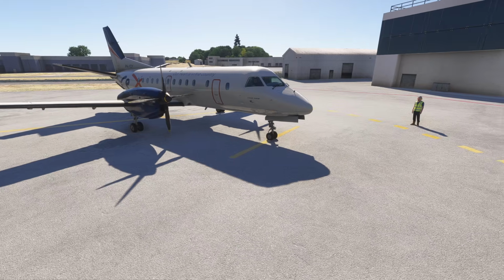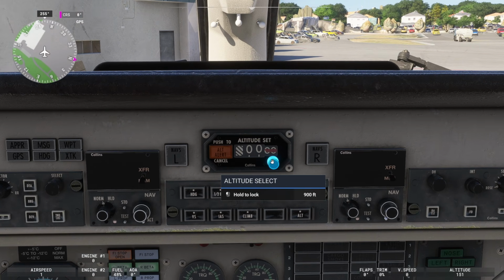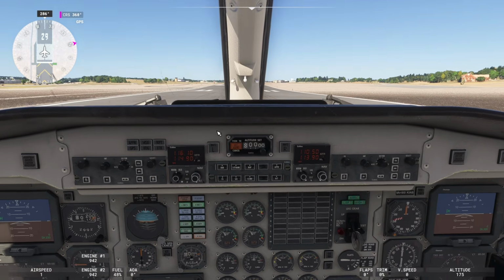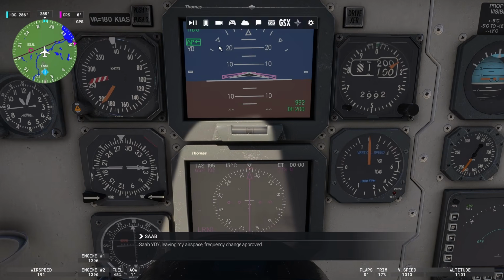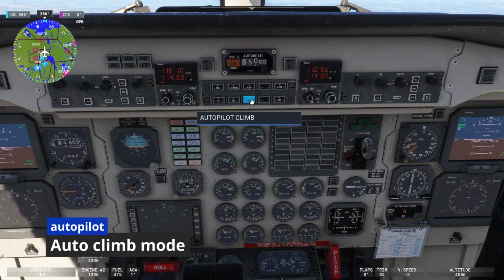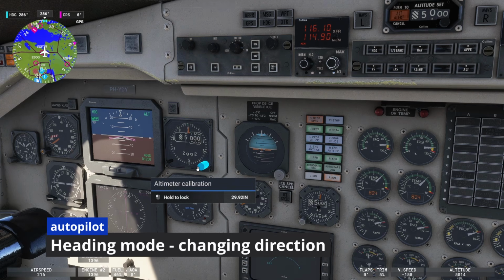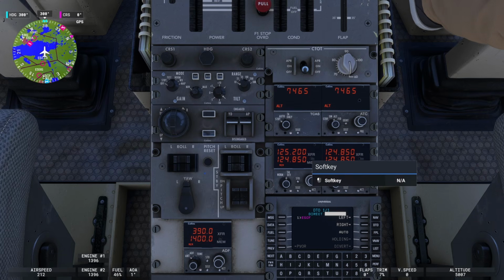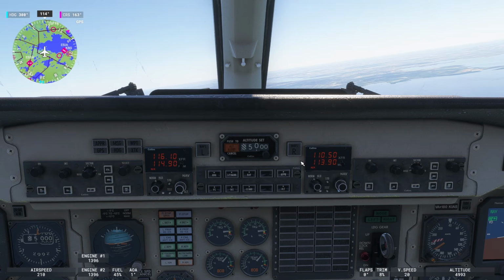🔥 Saab 340 Autopilot SECRETS in MSFS 2024! | Takeoff & autopilot modes Masterclass (ESSL)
Ready to take control of the skies in the iconic Saab 340 in Microsoft Flight Simulator 2024? ✈️🚀 Before we even think about our destination, mastering the autopilot is key to a smooth and realistic flight! This in-depth tutorial will guide you step-by-step through using the Saab 340's autopilot system after our departure from Linköping Airport (ESSL).

🕰️ In this video, you'll learn how to:

* Locate all the essential autopilot controls in the Saab 340 cockpit – the foundation for any successful flight plan execution!
* Utilize Heading Mode to maintain your initial course after departure, a crucial step in following your planned route.
* Employ Flight Level Change (FLC) / Indicated Airspeed (IAS) to efficiently reach your cruising altitude, as dictated by your flight plan.
* Engage Altitude Hold to maintain your assigned flight level, ensuring adherence to ATC instructions and your planned profile.
* Navigate using Navigation Mode (NAV) to follow the waypoints and legs of your meticulously crafted flight plan.
* Control your vertical movement with Vertical Speed (VS) Mode, allowing for controlled ascents and descents as per your flight plan.
* Understand and use the Auto Climb Mode for an optimized ascent phase.

ℹ️Aircraft information
About the Saab 340: Understanding the aircraft you're flying enhances the simulation experience! The Saab 340, a reliable and versatile Swedish twin-engine turboprop developed in the 1980s, became a staple for regional airlines, efficiently connecting destinations based on carefully planned flight schedules. Knowing its capabilities, like a typical cruising speed of around 250 knots (460 km/h) and a passenger capacity of up to 37, gives context to the flight parameters you'll be setting in the autopilot.

Whether you're a seasoned simmer or new to MSFS 2024, mastering the Saab 340's autopilot will significantly enhance your ability to execute complex flight plans with precision!

📖 Chapters
00:00 - Intro
00:16 - Intro video
00:38 - Where are the controls located
04:28 - Preparing the autopilot settings
06:28 - Activating the autopilot
06:52 - Heading select mode
07:06 - Flight Level Change (FLC)/Indicated Airspeed (IAS) mode
08:35 - Altitude hold mode
09:09 - Auto climb mode
10:50 - Vertical Speed (VS) mode
11:52 - Heading mode - changing direction
12:13 - Navigation (NAV) mode
15:56 - Outro
16:35 - Outro video

If you are looking for steps how to configure the quadrant, check this video: